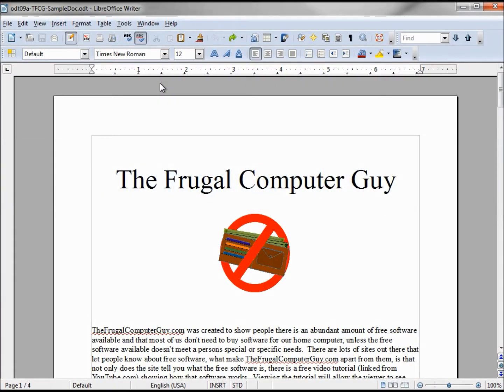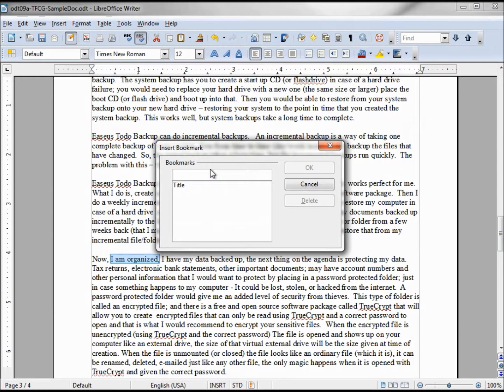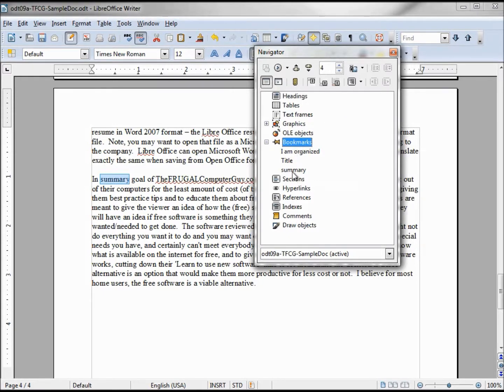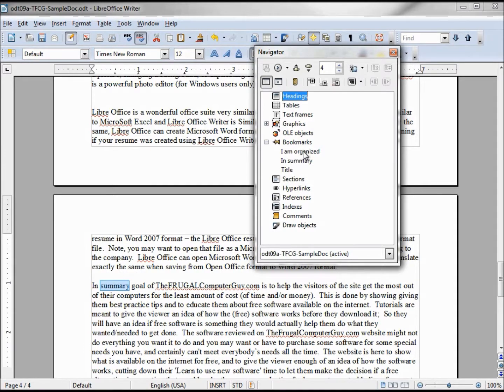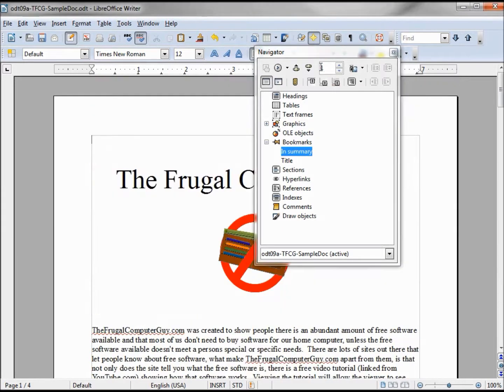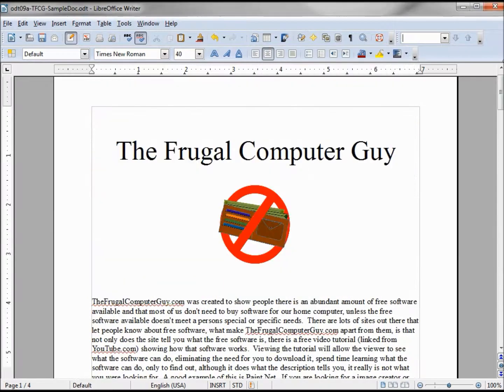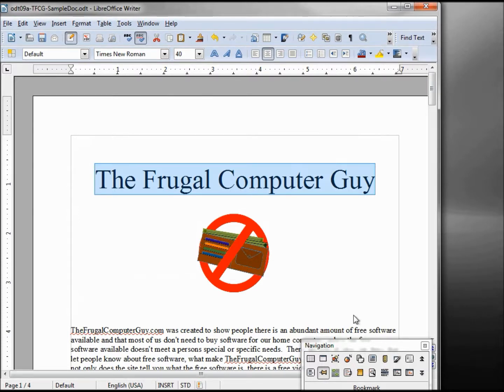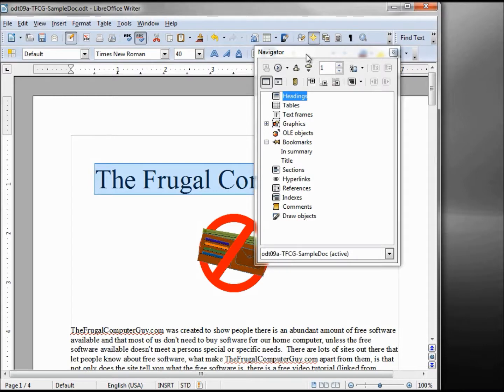LIbreOffice-Writer (10) Bookmarks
How to create, use, rename, and delete bookmarks and an introduction to the navigation feature